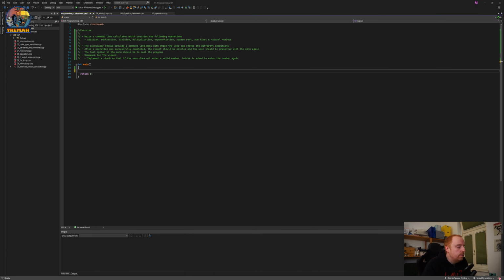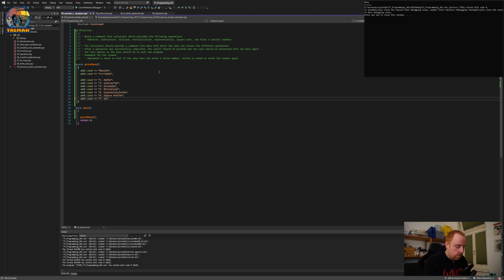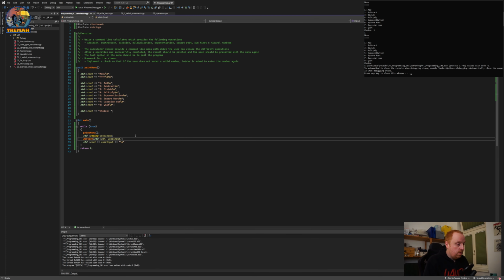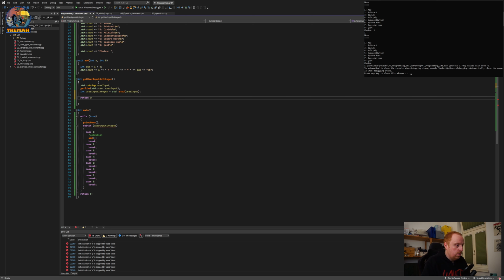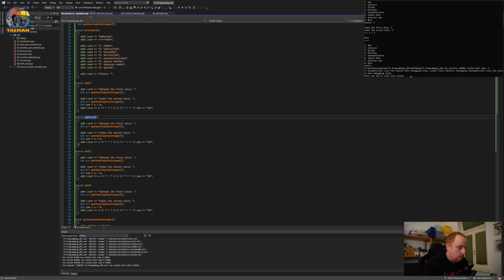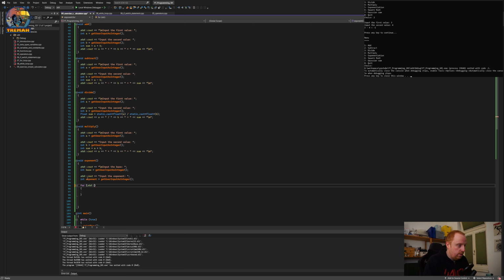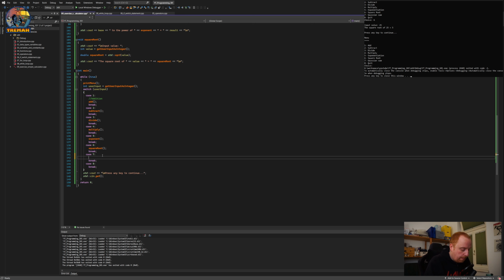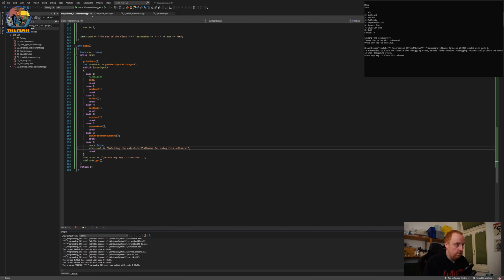Programming 101 : 09 - A Simple Calculator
This time, we are doing some practical work in implementing a simple command line calculator. It should implement the four basic arithmetic operations, exponentiation, square root and summing up the first N natural numbers.